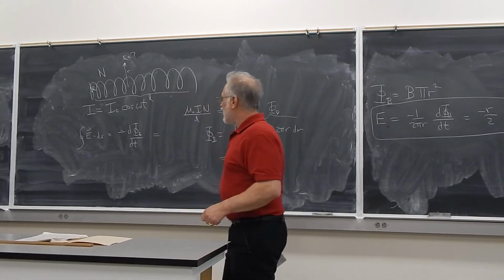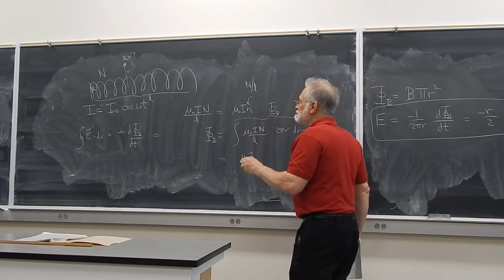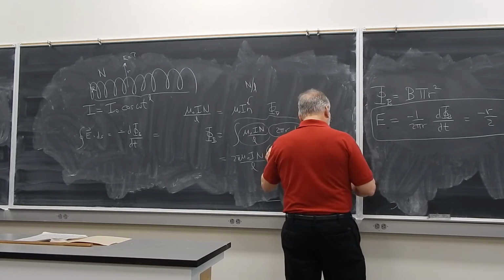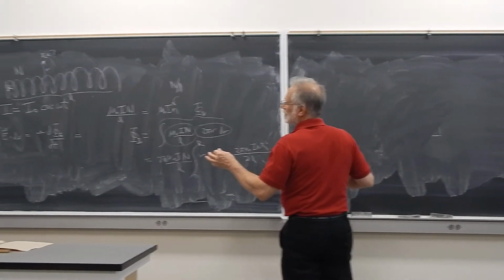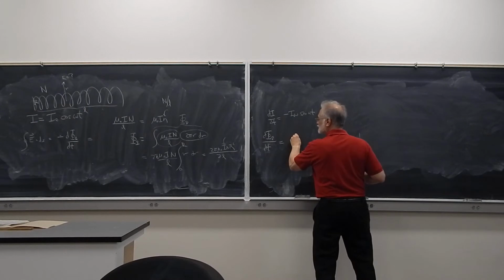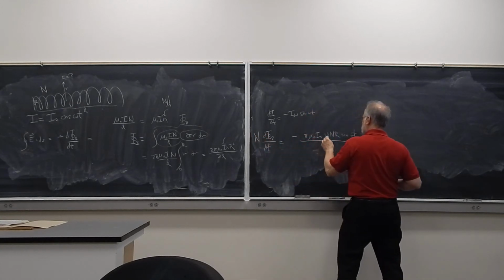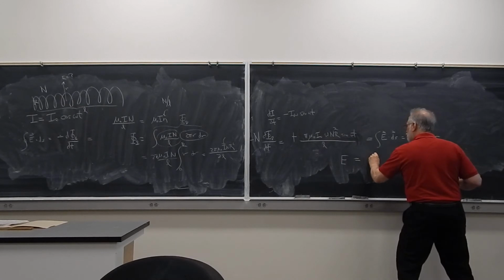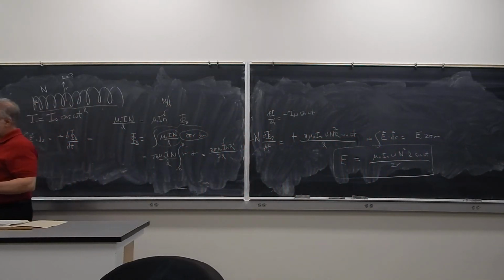Faraday's Law - Part 3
More applications of Faraday's Law